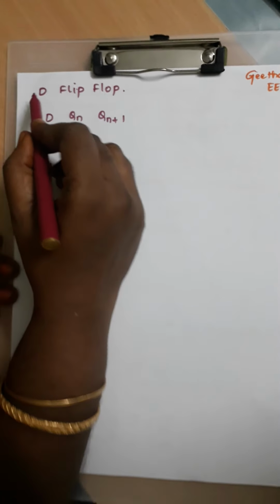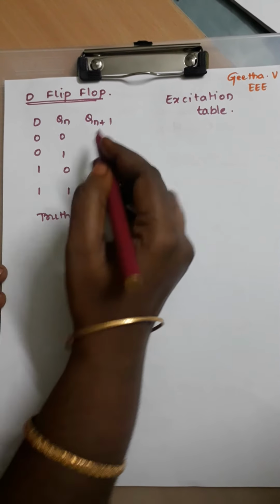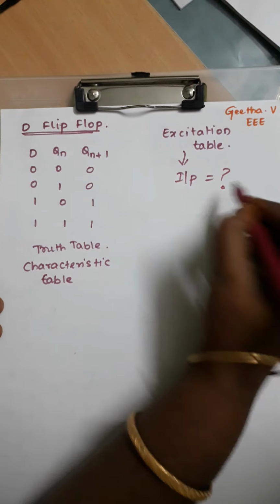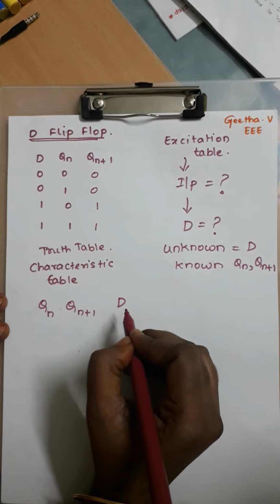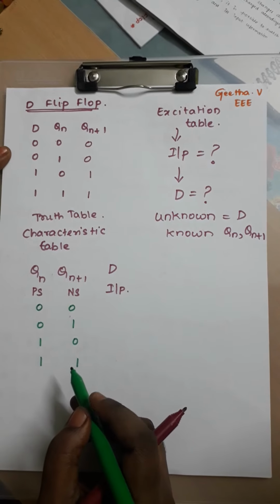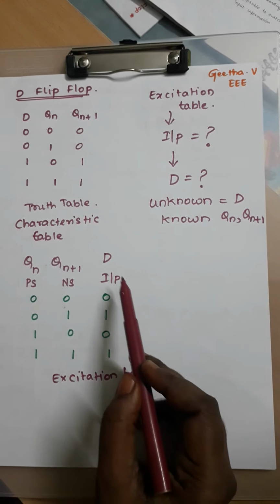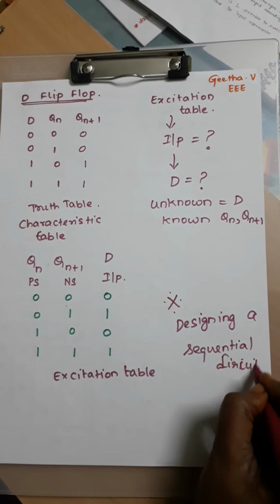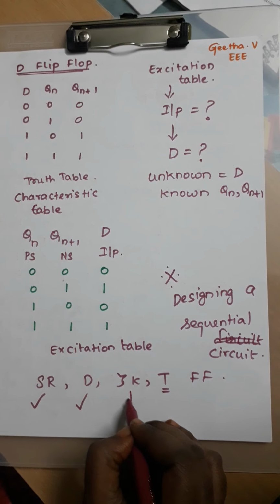D FLIPFLOP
excitation table for flip flop